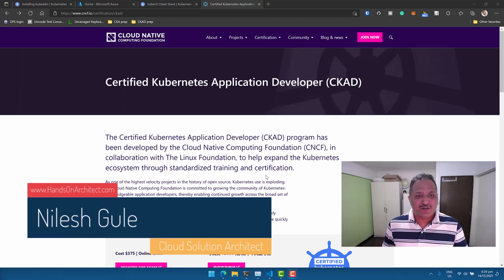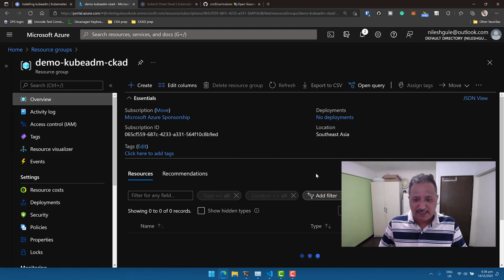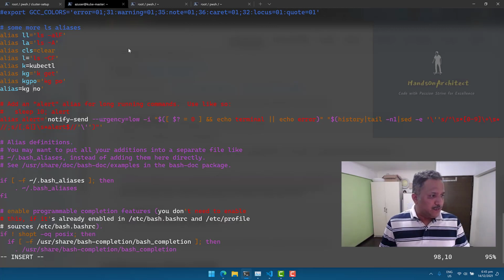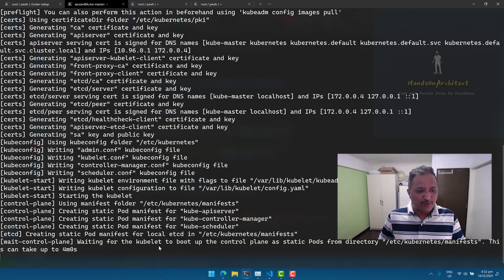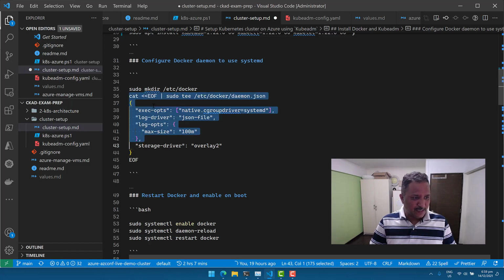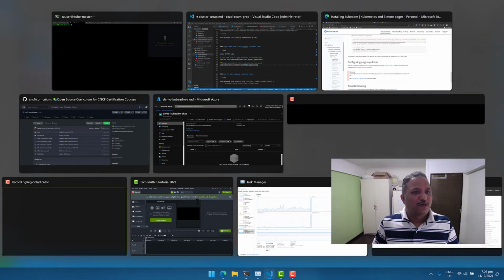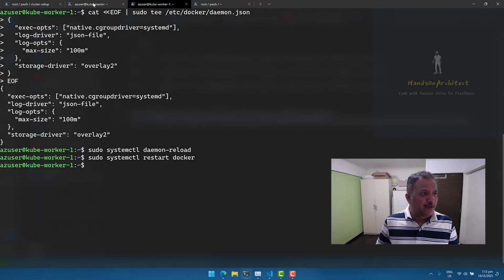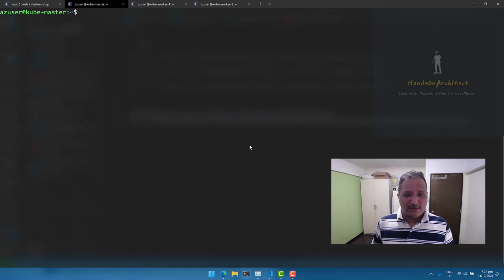how to create kubernetes cluster with kubeadm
This video is about bootstrapping Kubernetes cluster on Microsoft Azure using kubeadm. We setup a 3 node cluster with 1 master node and 2 worker nodes with Kubernetes 1.22.0 version to prepare for CKAD exam. There are some overrides required for 1.22 version for Kubelet and Docker configuration. These are demonstrated in the video along with the pod network setup.

📑 Chapters
0:00 - Introduction

howto demo tutorial